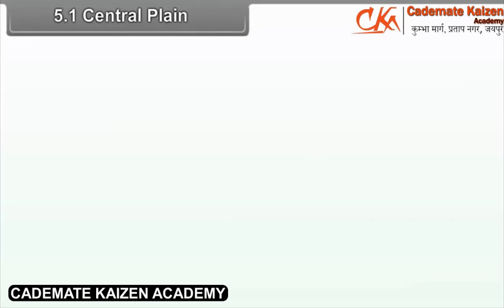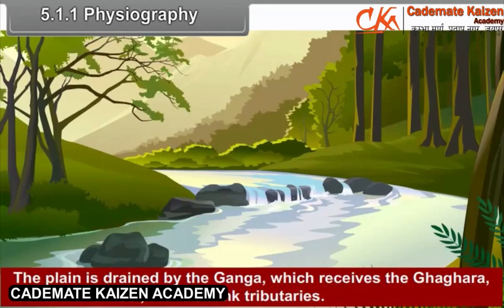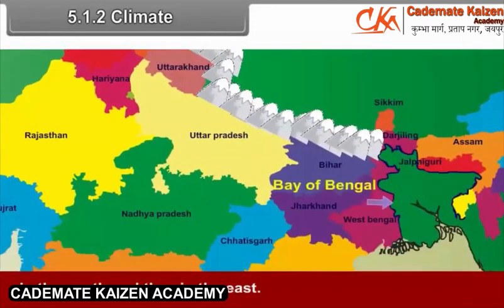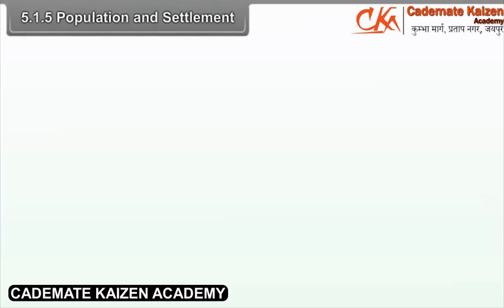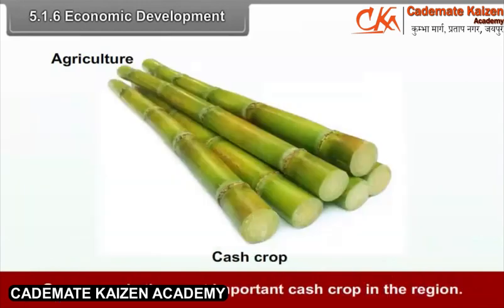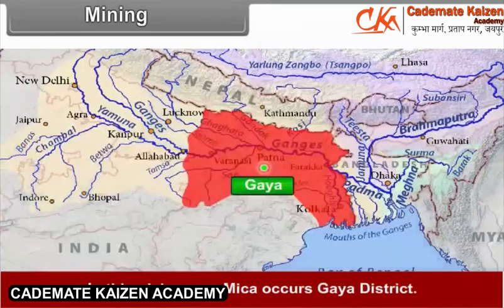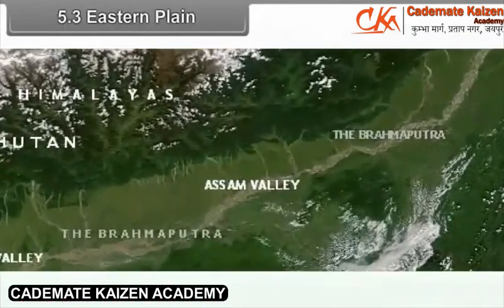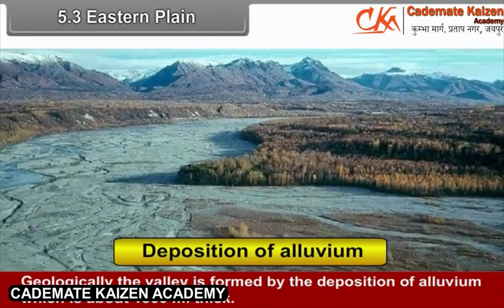The Northern Plain Region Central, Delta And Eastern 31 | SOCIAL SCIENCE | CLASS 10 | ENGLISH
This is free videos for the students